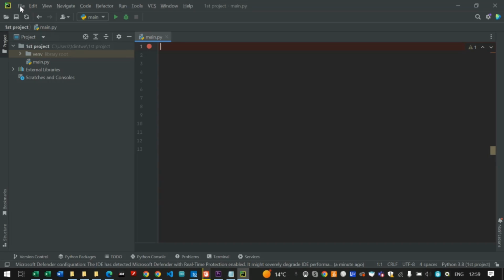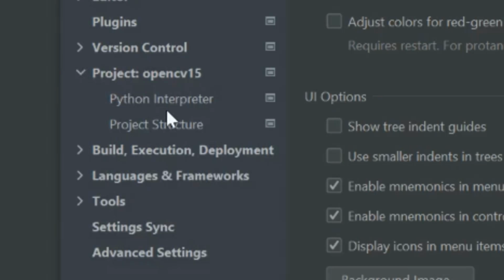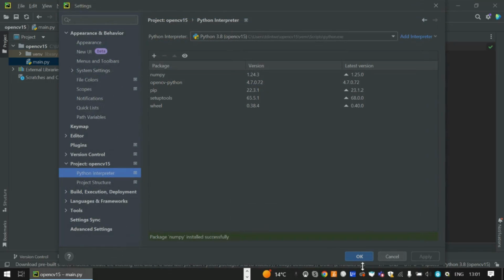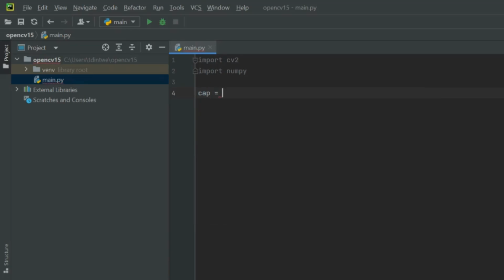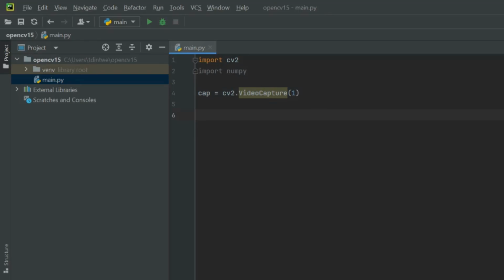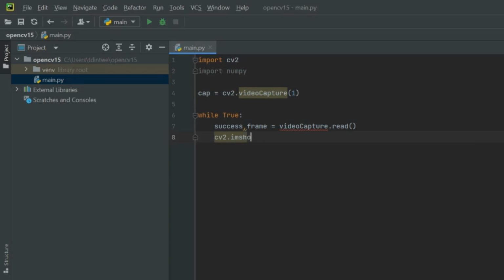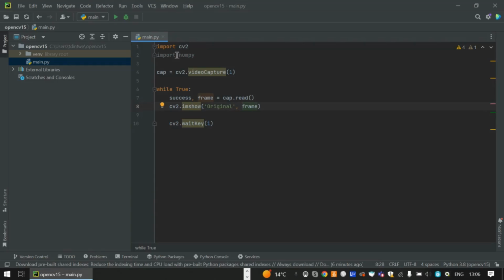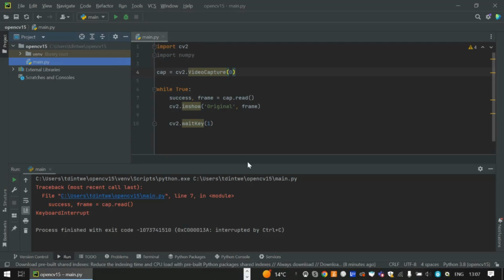How to start with OpenCV Python#opencvpython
In this video, I am going to give you an Introduction to OpenCV - computer vision.